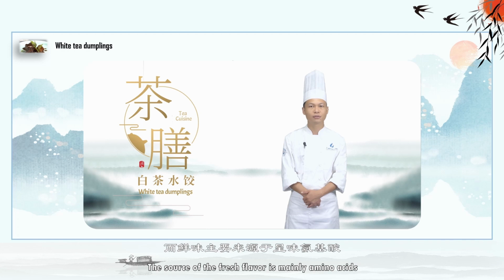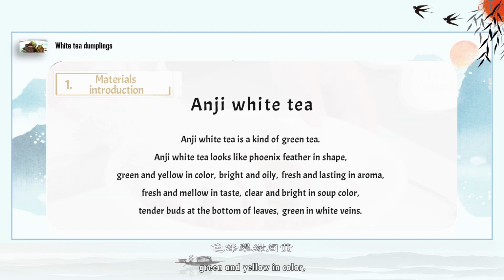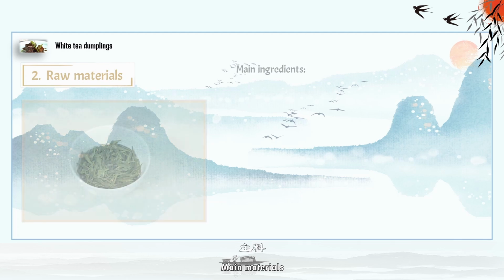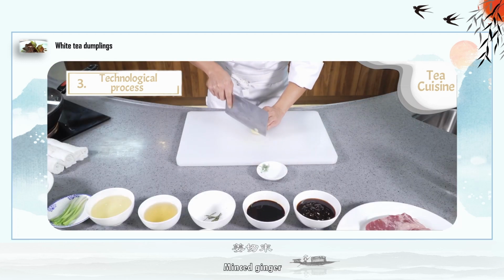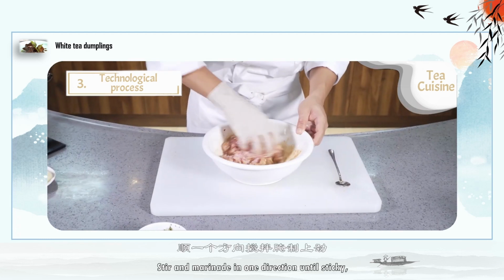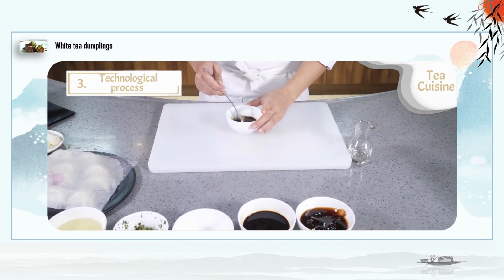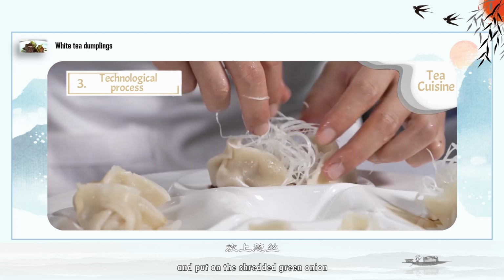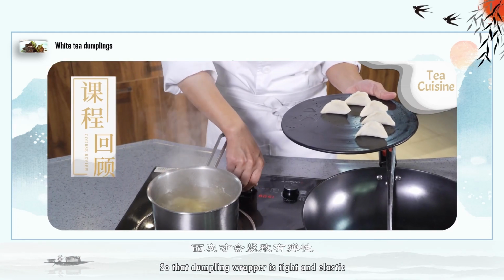21、White Tea Dumplings